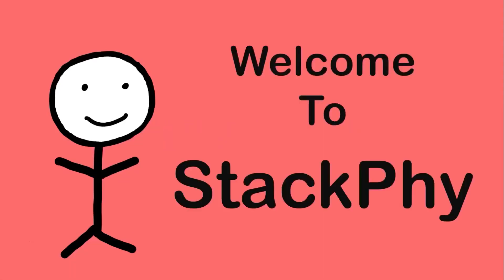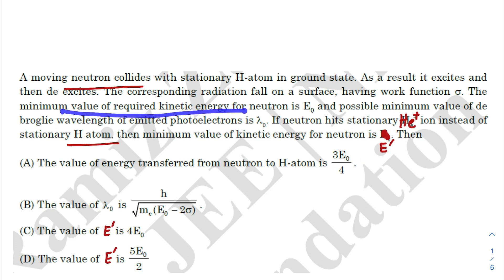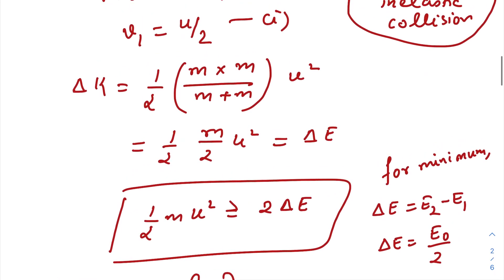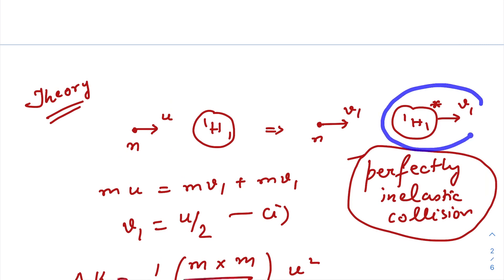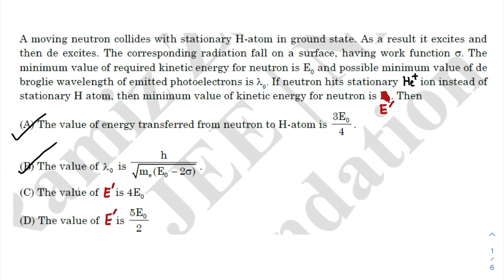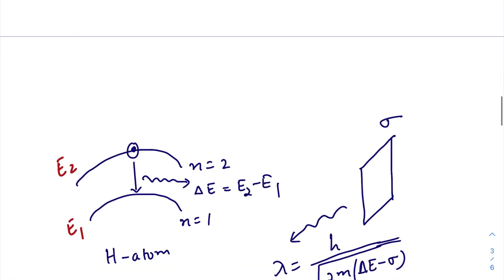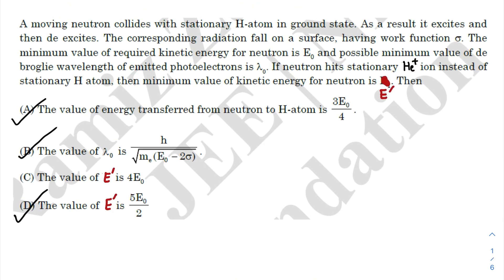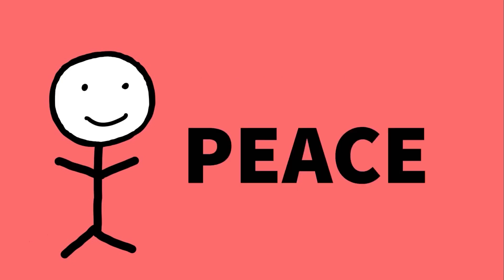Practice question for JEE Advanced (Modern Physics) | StackPhy 🔥🔥🔥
Practice question for JEE Advanced

Topic :- Modern Physics

A moving neutron collides with stationary H - atom in ground state.